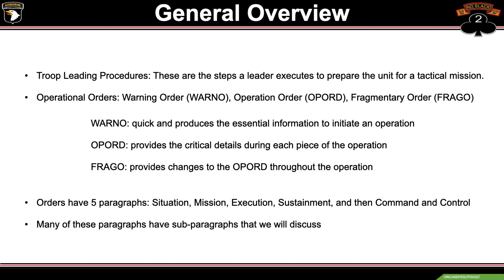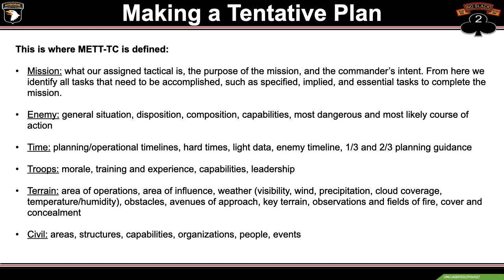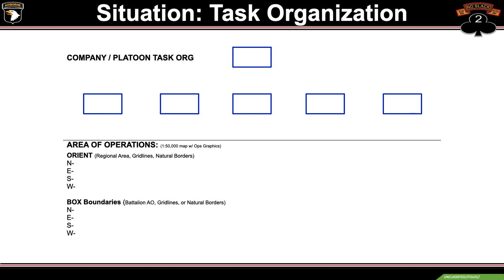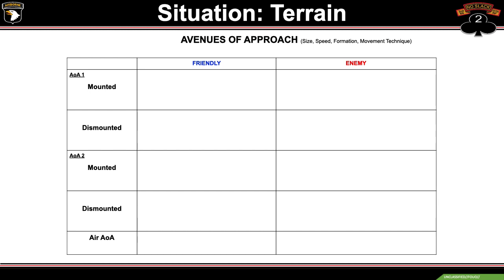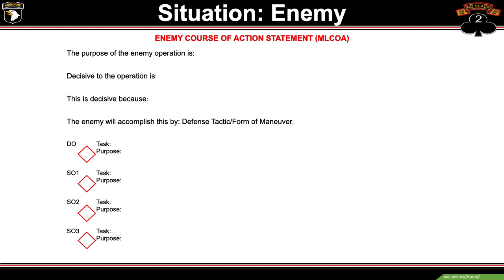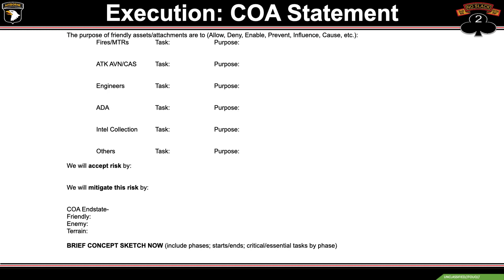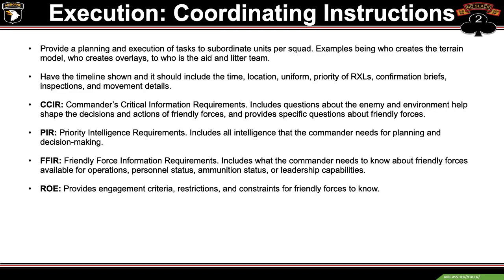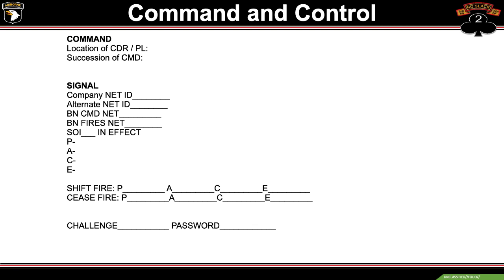How to Mortar 101: Intro to Troop Leading Procedures and Operation Orders